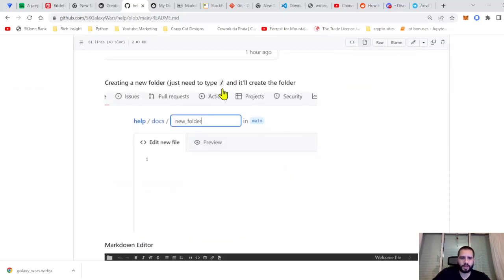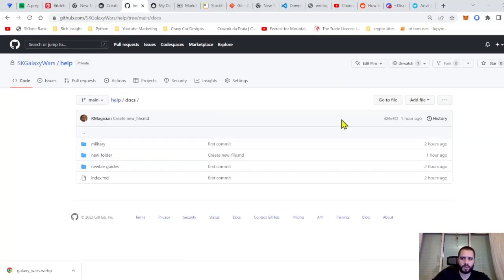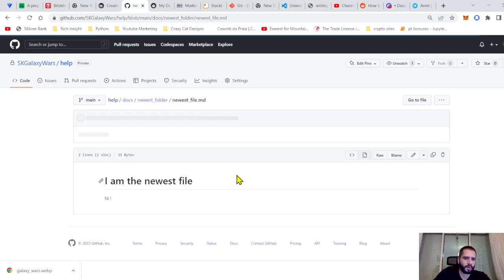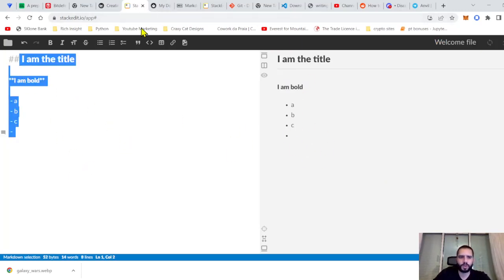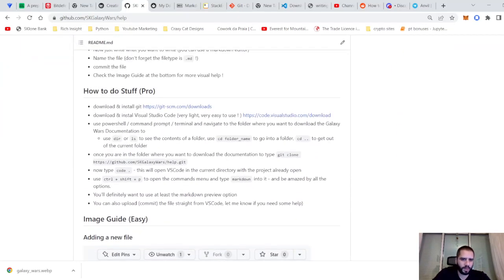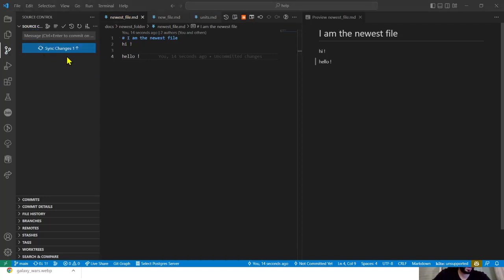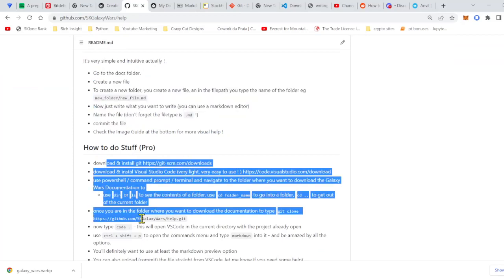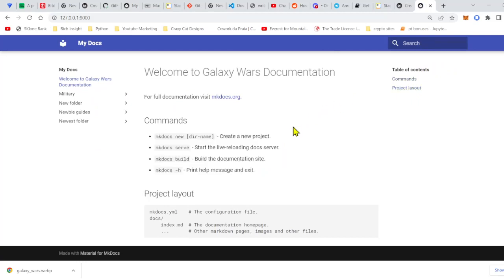Writing Documentation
How to write documentation for Galaxy wars